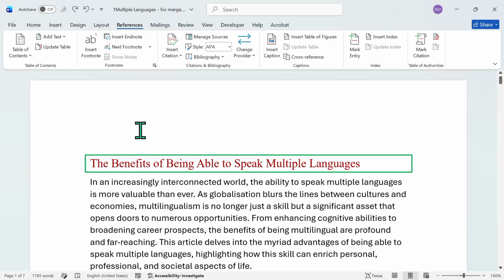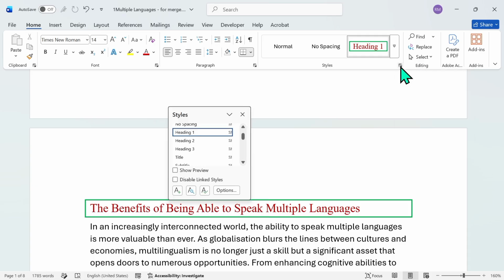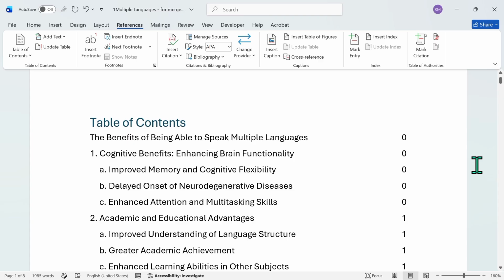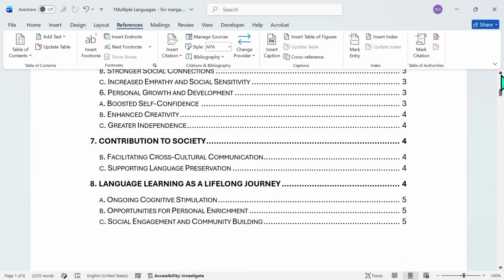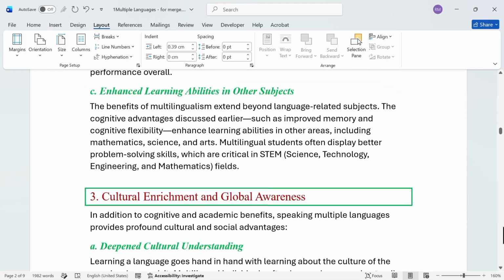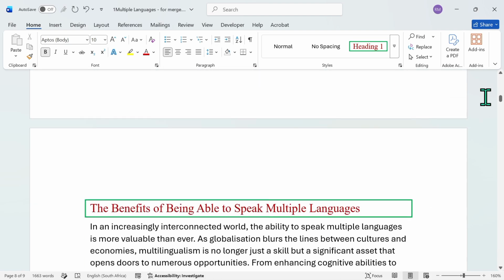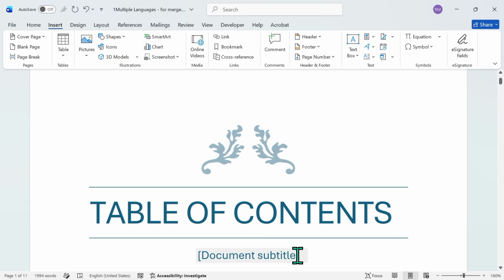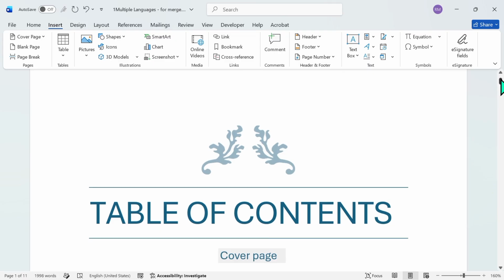MS WORD| TABLE OF CONTENTS & COVER PAGE: